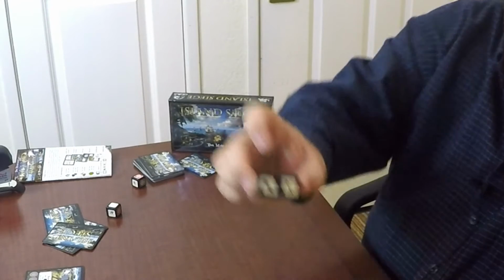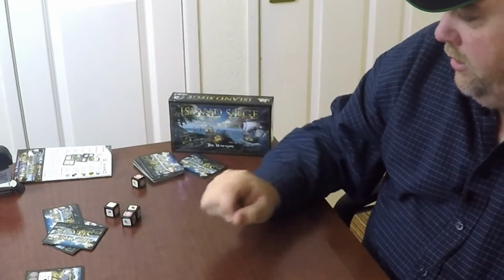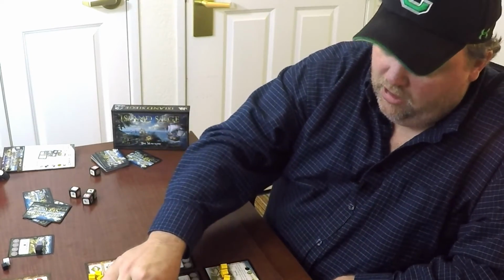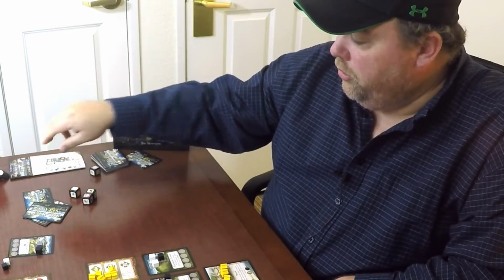Board Game Social - Island Siege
Ever played a game and said "that didn't last long enough!"  Check out Island Siege!